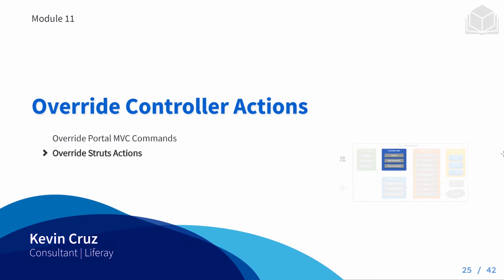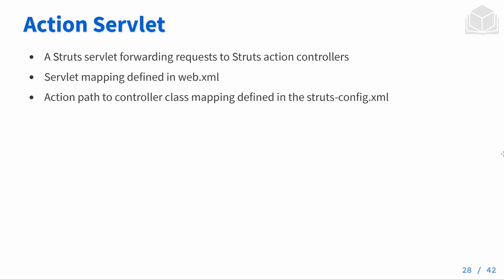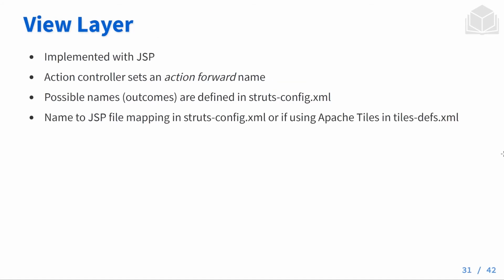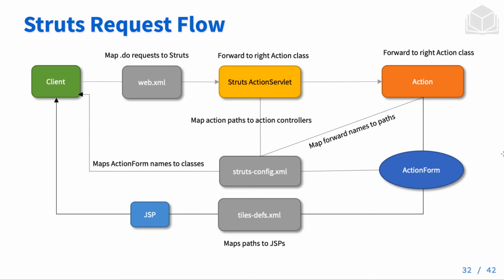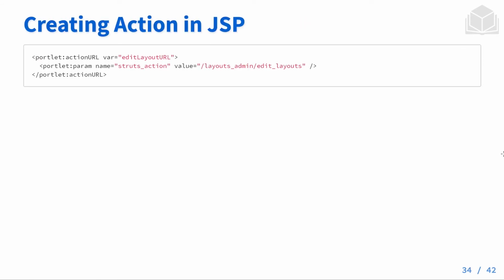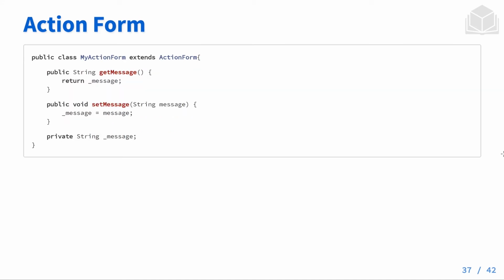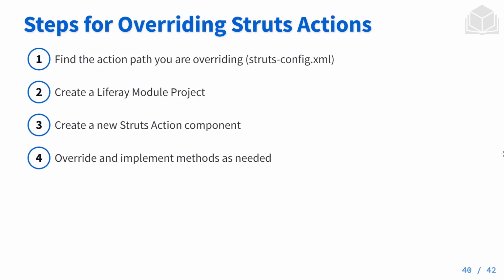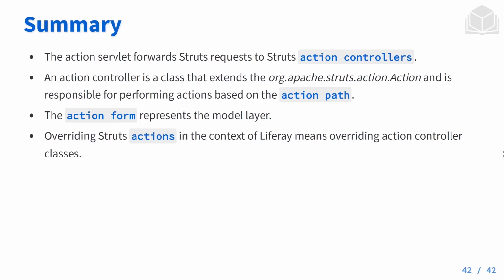Override Struts Actions